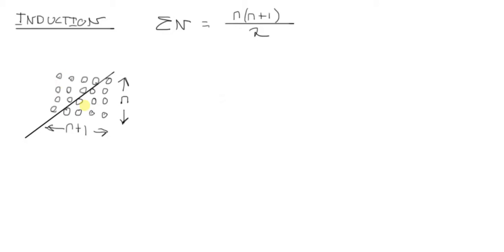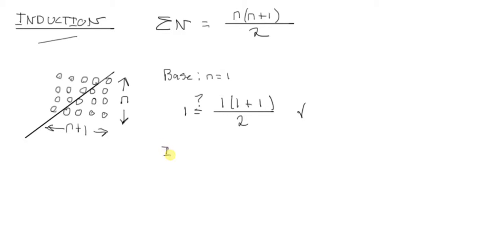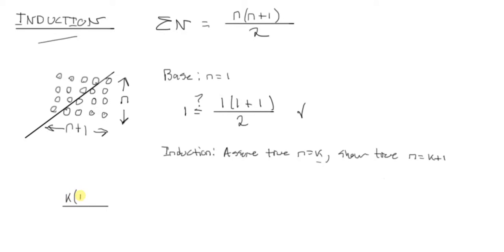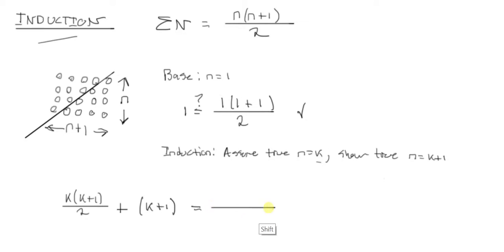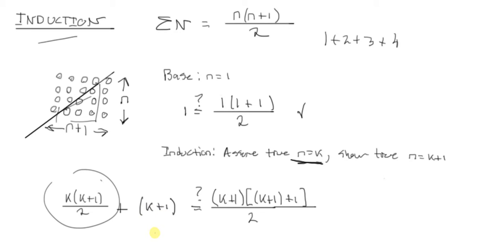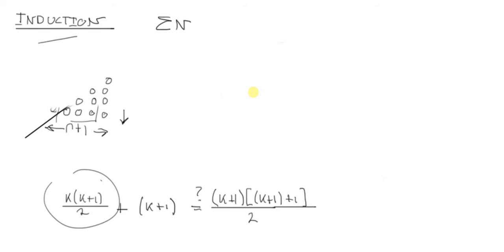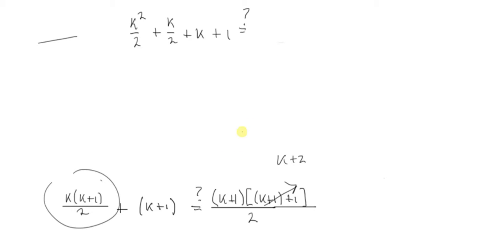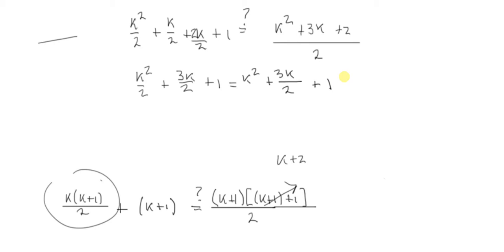Introduction to Induction Gaussian Sum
Introduction to Induction using Gaussian Sum